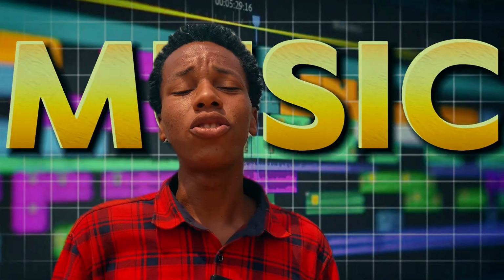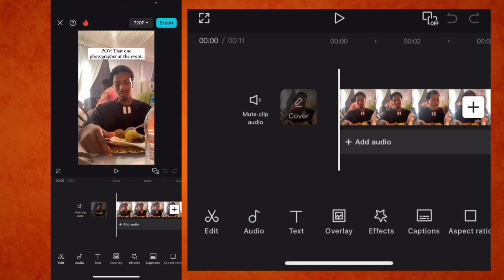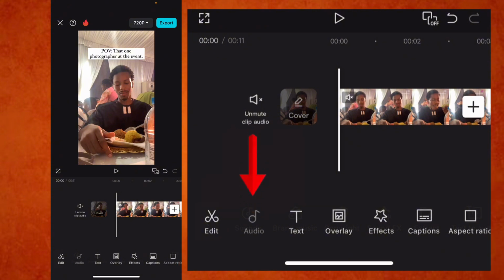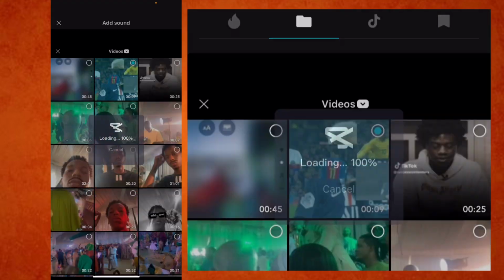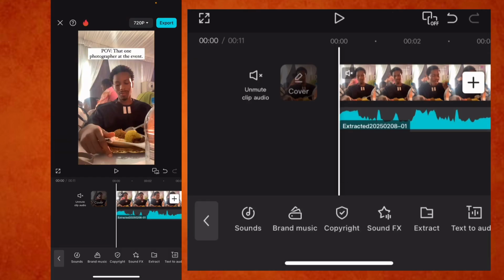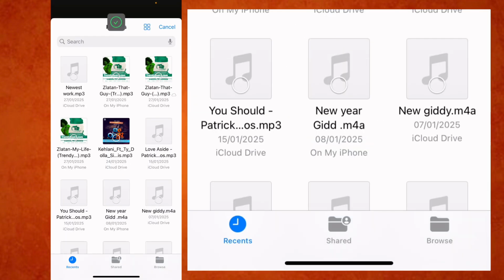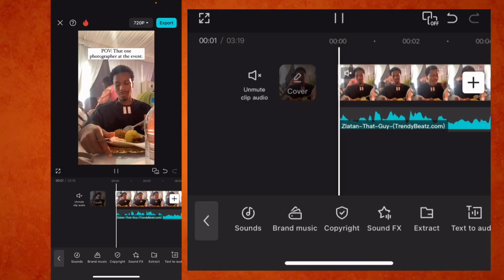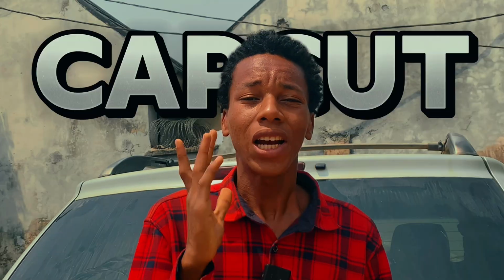How To Add Music in CapCut (ANY SONG 2025)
Learn how to add any song from YouTube to CapCut from your iPhone, Android, or Tablet.

Weather you are a content creator, filmmaker, or just someone who wants to experiment with green screen effects, this is perfect for you. Follow our step-by-step guide and you will be creating stunning videos in no time! So, without further ado,  let’s get started!!!

I’m soundzboy a content creator and a videographer, On this channel, I create videos on photography and videography tutorials.

Here we Create stories using visuals
*Music Videos
*Movies
*Short Films
*Behind the scenes of my work